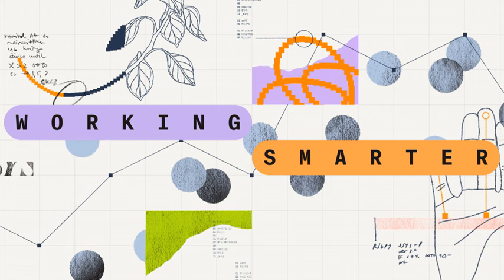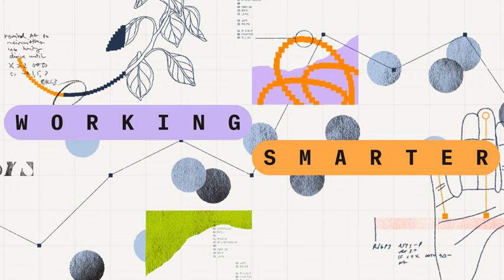Introducing Working Smarter — A Dropbox Podcast about AI and Modern Work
Welcome to Working Smarter! In this new podcast from Dropbox, learn how people are already using AI at work to collaborate, find focus, and get stuff done—not at some point in the future, but today. Hear founders, researchers, and engineers talk about the problems they’re solving with the help of new and emerging AI tools, and how AI can help you spend more time on the work that matters most.

Our first episode lands May 1.

You can listen to more episodes of Working Smarter on Apple Podcasts , Spotify , YouTube Music , Amazon Music , or wherever you get your podcasts. To read more stories and past interviews, visit workingsmarter.ai

This show would not be possible without the talented team at Cosmic Standard , namely: our producers Samiah Adams and Aja Simpson,  technical director Jacob Winik, and executive producer Eliza Smith. Special thanks to Benjy Baptiste for production assistance, our marketing and PR consultant Meggan Ellingboe , and our illustrators, Fanny Luor and Justin Tran. Our theme song was created by Doug Stuart . Working Smarter is hosted by Matthew Braga. Thanks for listening!